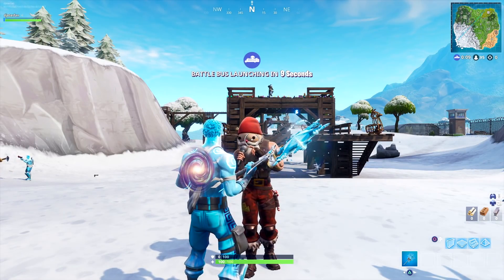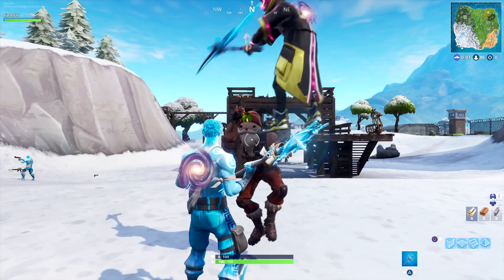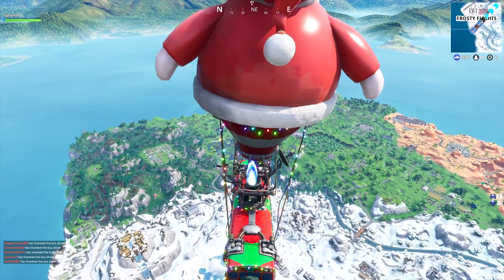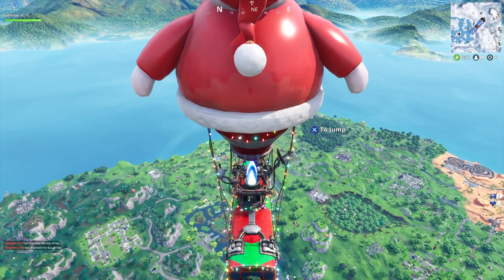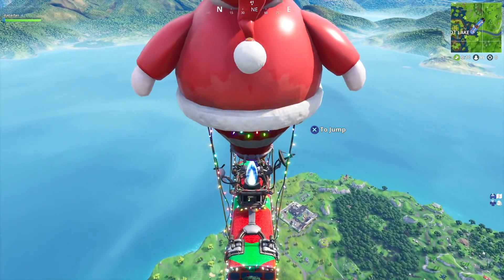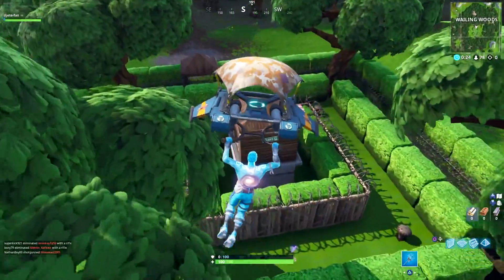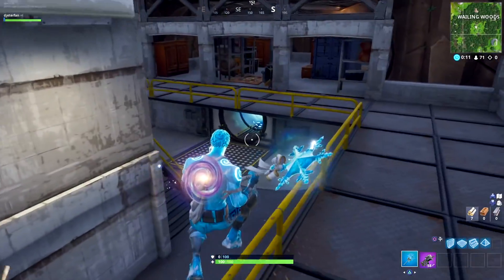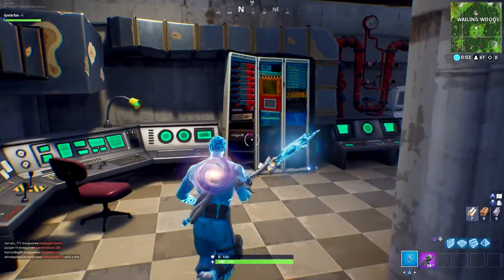Search the letter s in wailing woods LOCATION! week 4 season 7 challenge guide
where to search the letter s in wailing woods to complete week 4 season 7 fortnite challenge